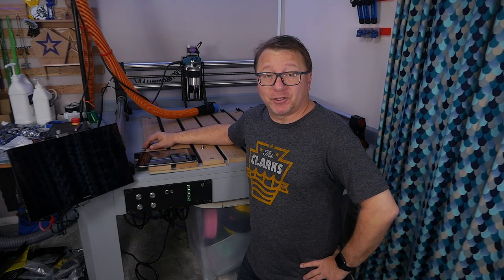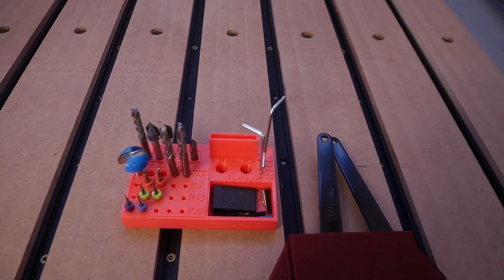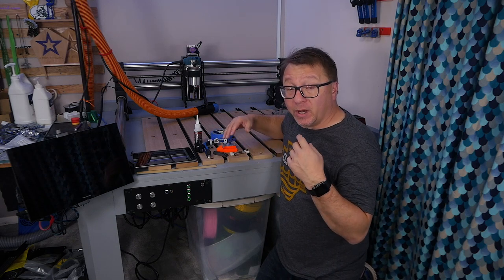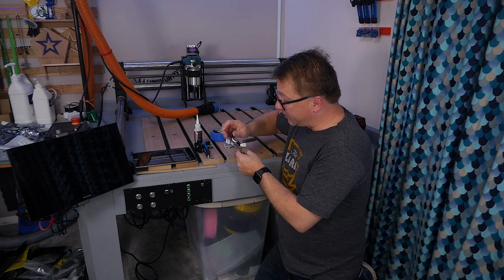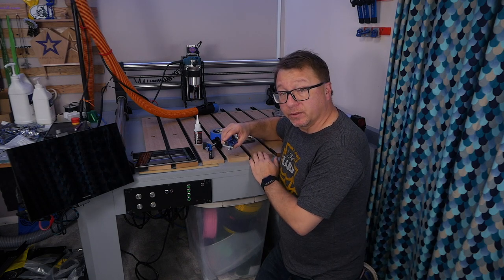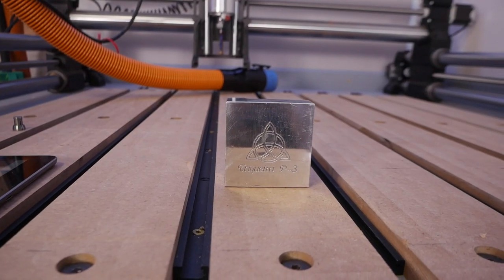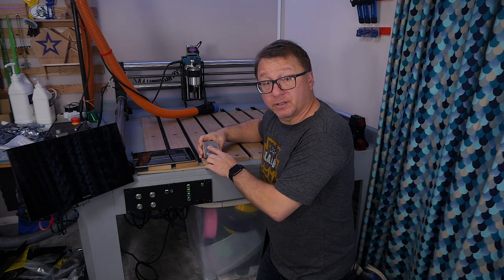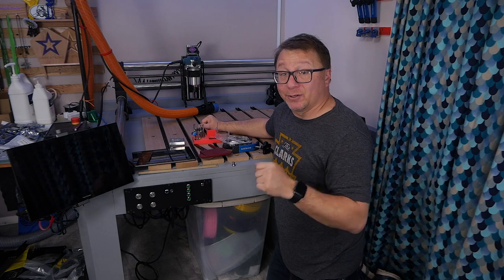5 Essential Accessories for a CNC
5 Essential Accessories for a CNC

Mini Clamps
Large Clamps
Spring Loaded Clamps

0:00 - Introduction
028 - Collet
1:17 - Organization
2:48 - Clamping
7:07 - Touch Probe
8:16 - Dust Shoe
9:34 - Wrap Up